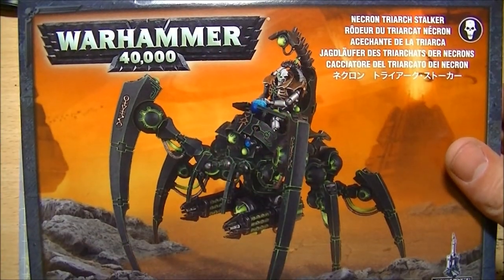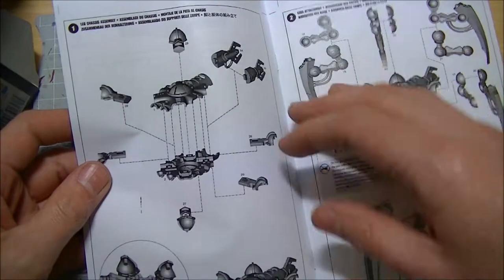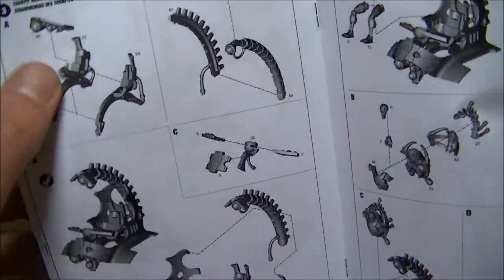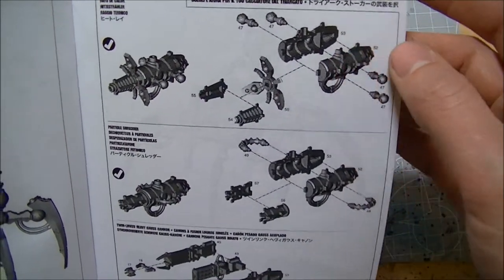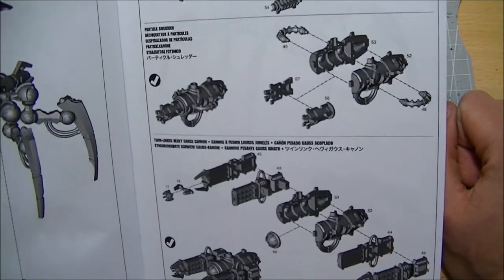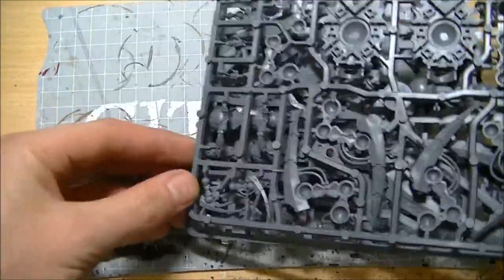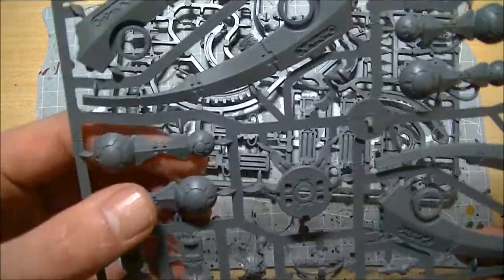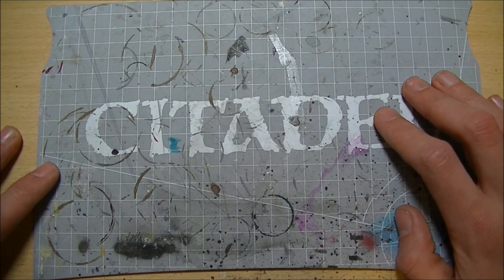Unboxing Necron Triarch Stalker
checking out the gorgeous Triarch Stalker kit. it's soooo pretty XD